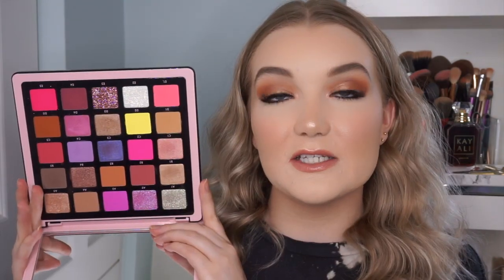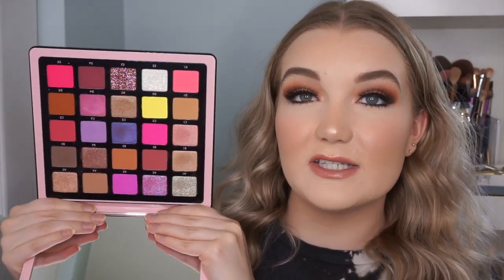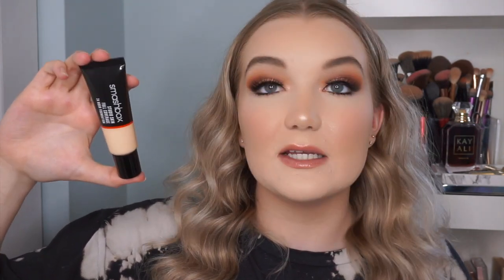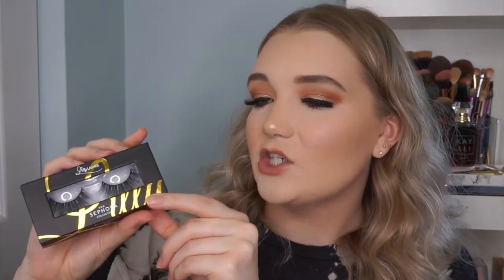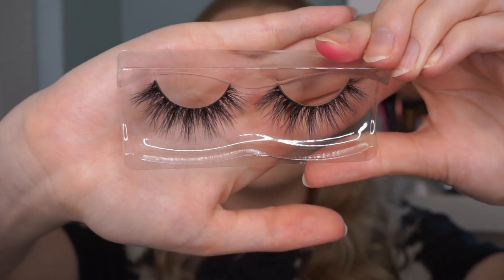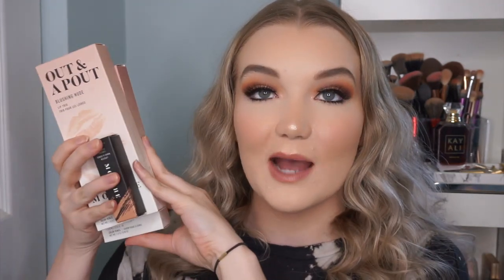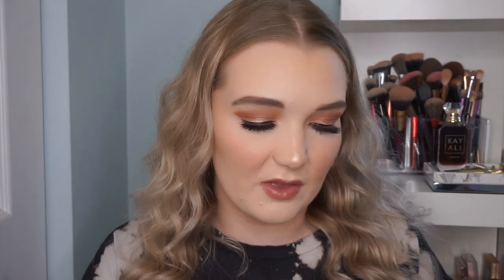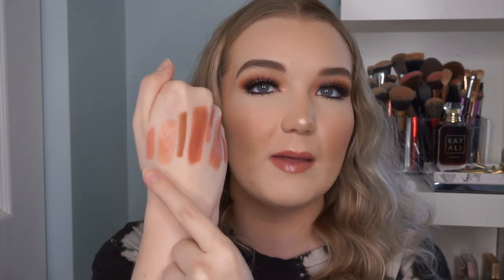Sephora Haul 2020 - ABH, Charlotte Tilbury, Briogeo, Morphe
Hey Guys! Today is another Sephora haul (I'll be going on a no buy for awhile) with some recent makeup launches.

PRODUCTS MENTIONED:
-- Anastasia Beverly Hills Norvina Pro Pigment Palette Vol. 4
-- Sephora Collection Coconut Makeup Wipes
-- Charlotte Tilbury Airbrush Flawless Powder '1 Fair'
-- Smashbox Studio Skin Full Coverage Foundation '0.3'
-- Sephora Collection x Lilly Lashes 'Miami'
-- Briogeo Strengthening Treatment Hair Oil
-- MILK Kush Lash & Brow Serum
-- Morphe Cream Lipstick 'Forevs'
-- Morphe Blushing Nude Lip Trio
-- Morphe Nude Pink Lip Trio